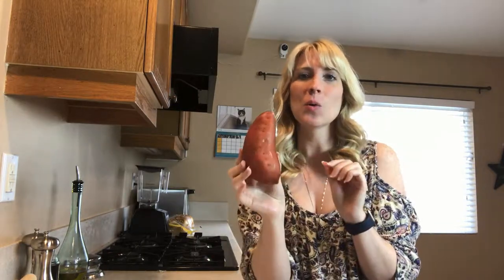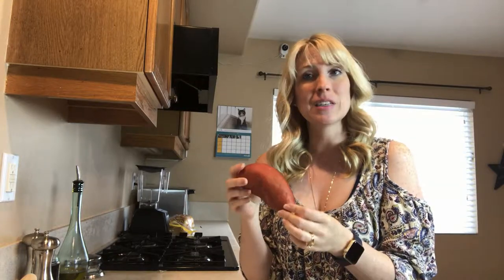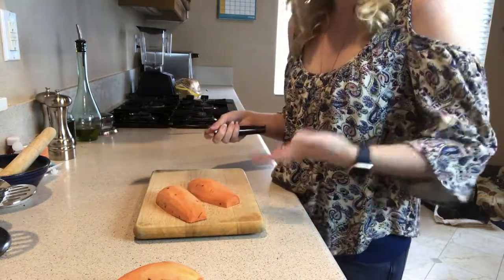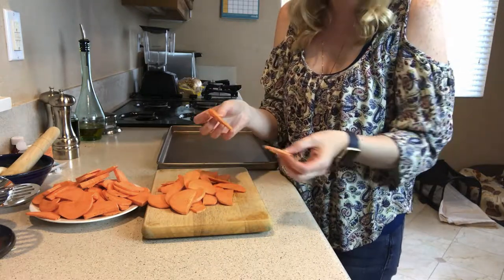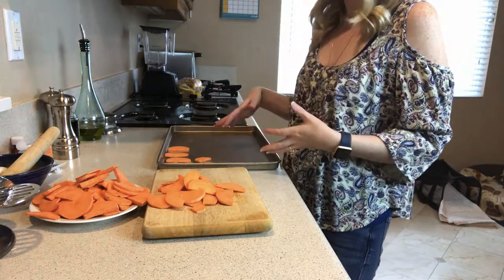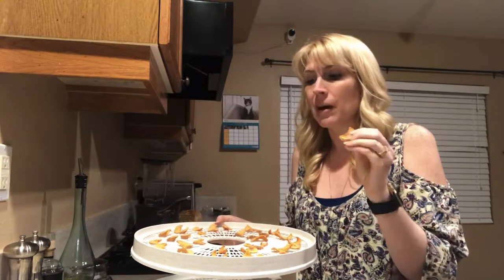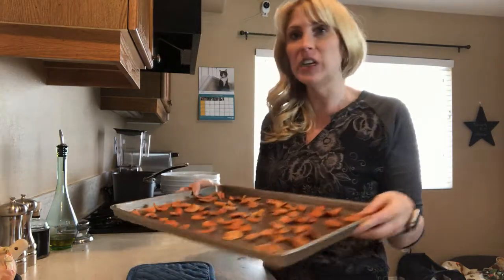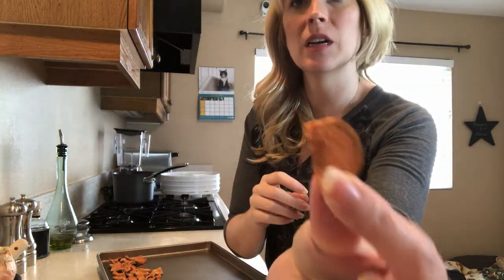Dog Treats Homemade Sweet Potato Chews, Grain Free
Dog Treats Homemade Sweet Potato Chews

Just sweet potatoes ... nothing else!

Cook them low and slow at 170 degrees
or... put them in the dehydrator

WRITE ME💙
10755 Scripps Poway Parkway #124